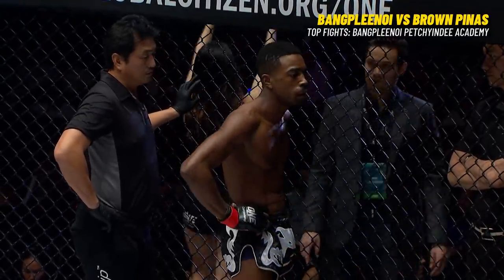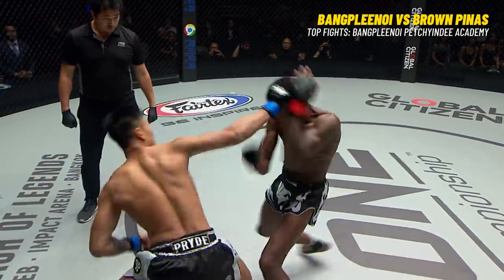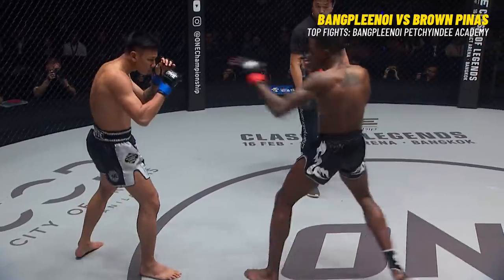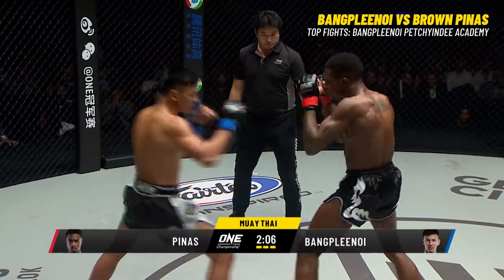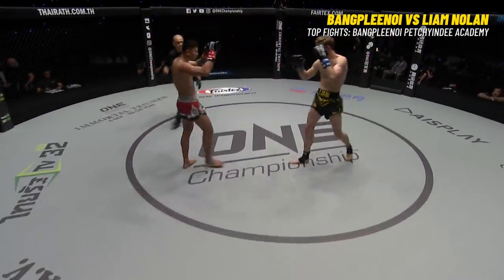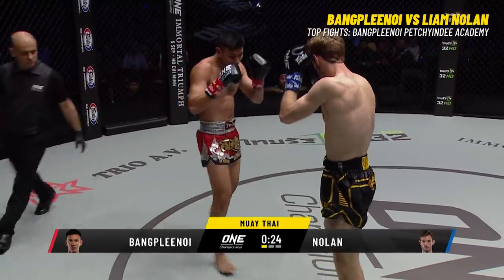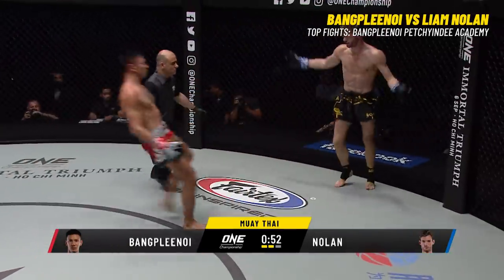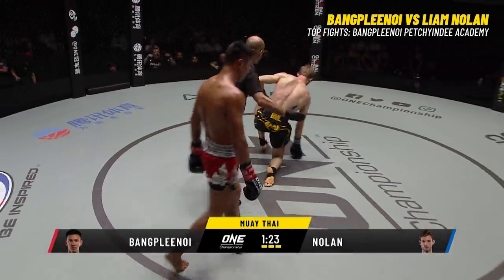Bangpleenoi’s Top Fights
Muay Thai World Champion Bangpleenoi has made a huge splash in ONE Super Series, rattling off two-straight wins in impressive fashion. Let’s take a look back at the Thai warrior's victories, including his striking masterclass opposite Brown Pinas!

Who should Bangpleenoi face next?